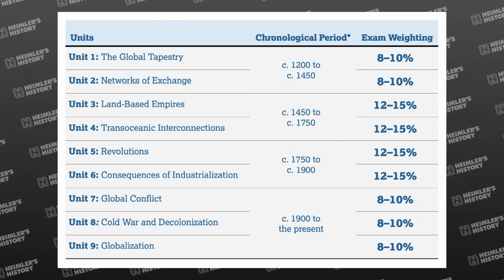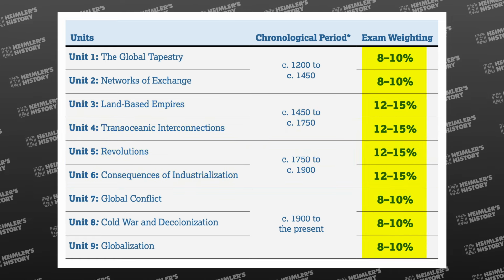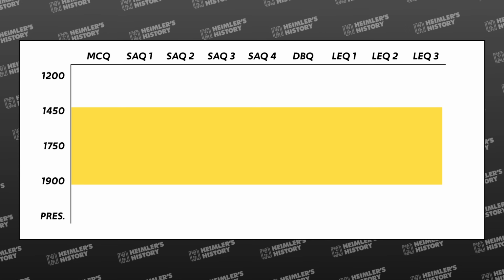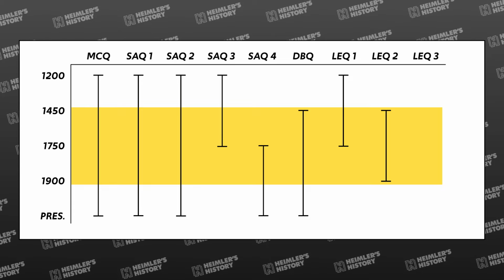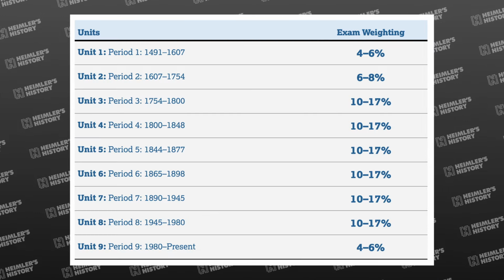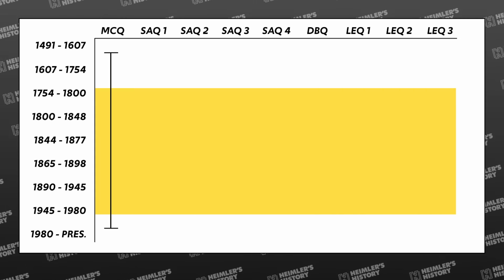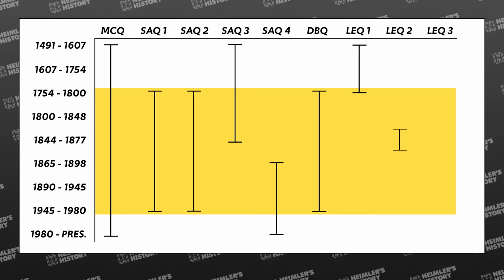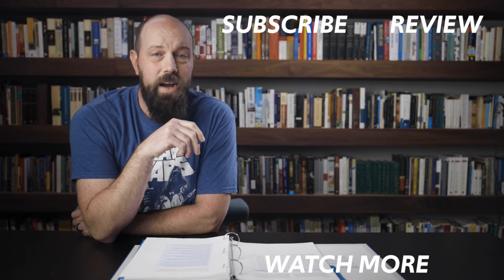WHICH UNITS Are MORE IMPORTANT To Study for AP EXAMS? [for AP World and APUSH]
For more videos helping you prepare for the AP World History and APUSH Exams, check out the playlist

I get the same question quite a bit: which units are most important to study for my AP World History or APUSH exams? If you want a five on your exam, then you need to study ALL the units.

But if you're running short on time and you just need to know what units and time periods are going to be MOST represented on the AP World and APUSH exams, then Heimler breaks it down for you.